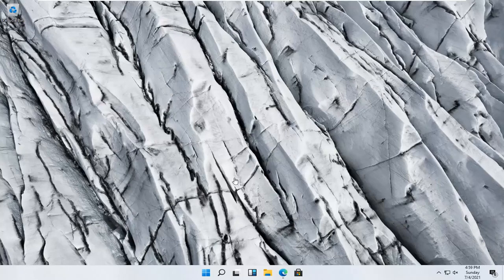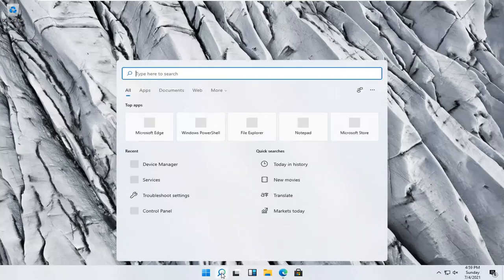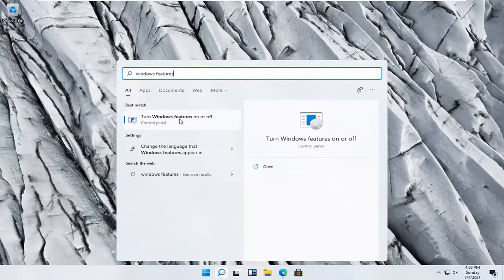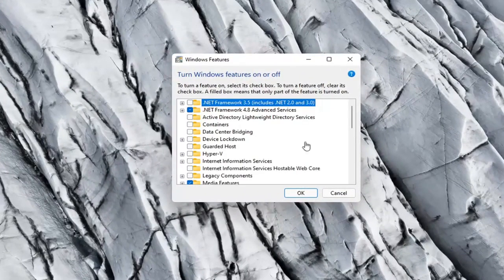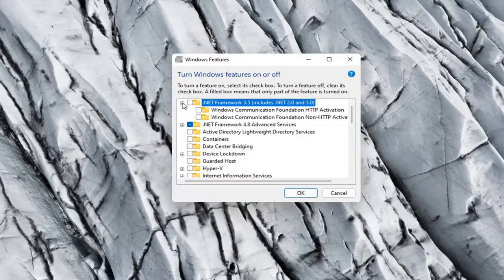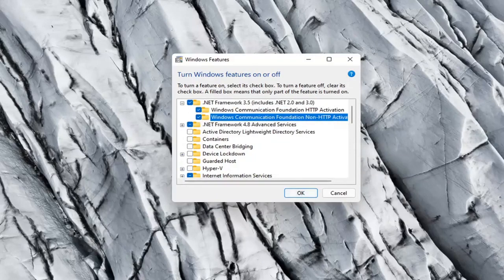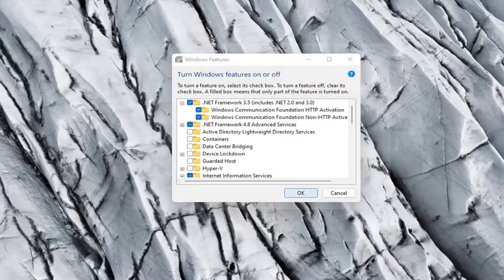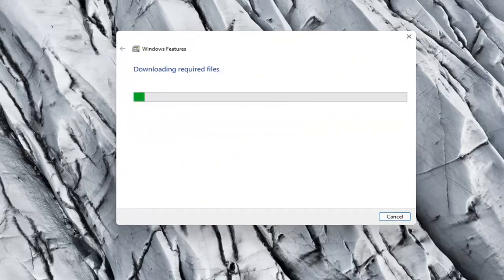Comment installer .NET Framework 2.0, 3.0 et 3.5 dans Windows 11 [Tutoriel]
Si vous venez de passer à Windows 11, vous remarquerez peut-être que certains programmes nécessitent l'utilisation de versions antérieures du framework Microsoft .NET qui n'est pas inclus dans la dernière version de Windows. Cette exigence empêche ces programmes de fonctionner dans Windows 11 par défaut.

Problèmes abordés dans ce tutoriel :
cadre net 2
net framework 2.0 programme d'installation hors ligne 64 bits
net framework 2.0 programme d'installation hors ligne pour Windows 11
net framework 2.0 Windows 11 programme d'installation hors ligne
filet cadre 2 fenêtres 11
net 2.0 framework windows 11